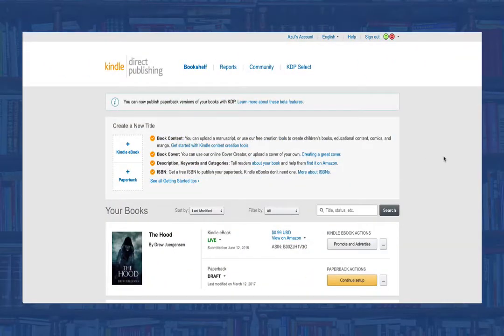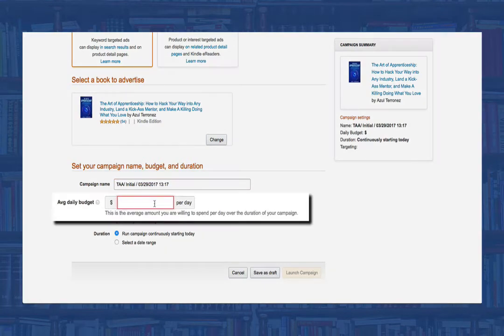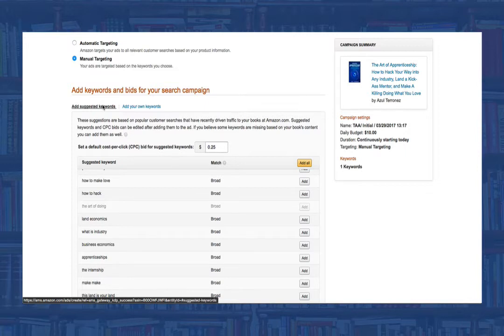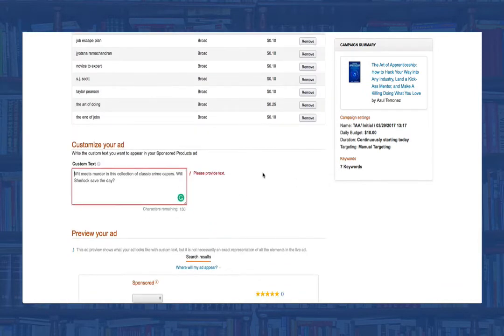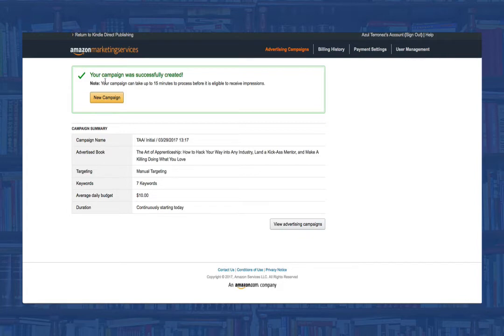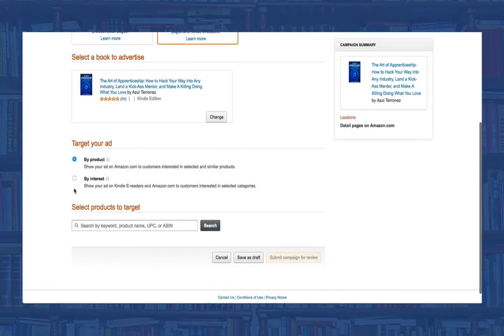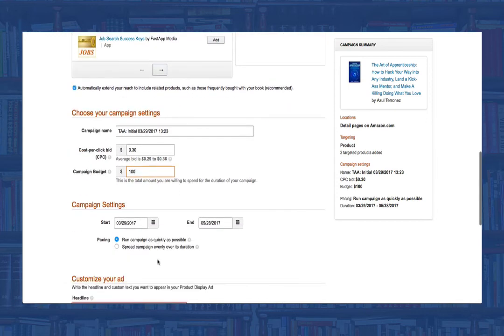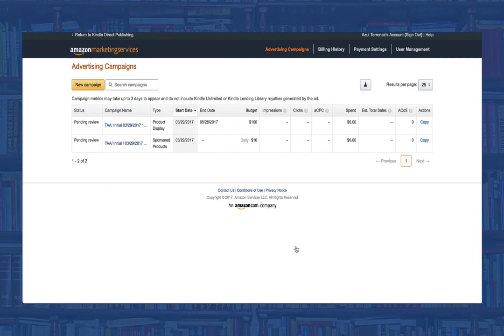How to Setup your first AMS Book Ad Campaign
In this video, I’m going to show you how to setup your very first AMS campaign.  The purpose of this is not to get bogged down with advanced tactics and tricks to each step, but to show you exactly what it takes to get started, what will be asked of you and how easy it is to get your first campaign going.

Later on, we’ll spend more time with each step so as to improve our campaigns and get better results.

If you’d like to learn more about how to create profitable AMS ads, or learn more advanced tactics, make sure to click the link below in the description to access my full AMS Advertisements for Books course.  It is 100% free and will surely help you learn all you need to know in AMS campaigns.

If you'd like access to my full free course on Book Advertisements on Amazon, then click here to access:

Dave Chesson
Kindlepreneur.com/